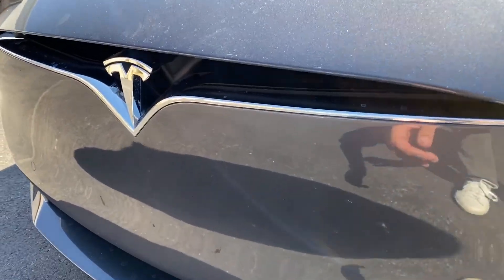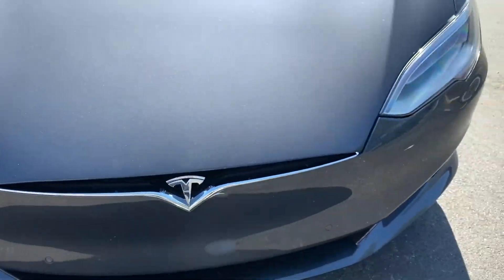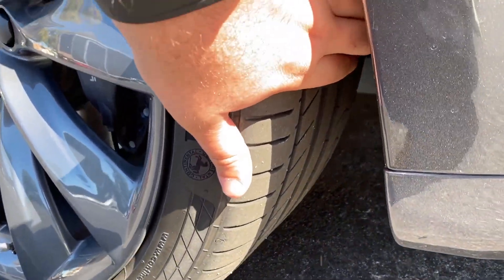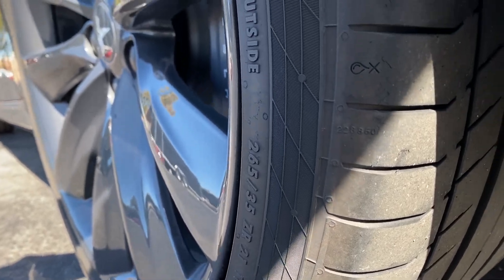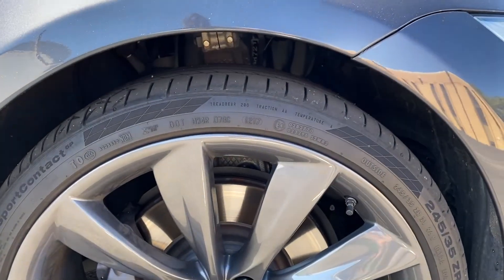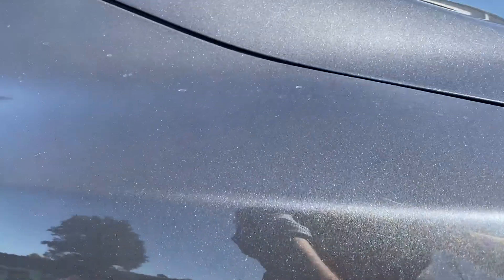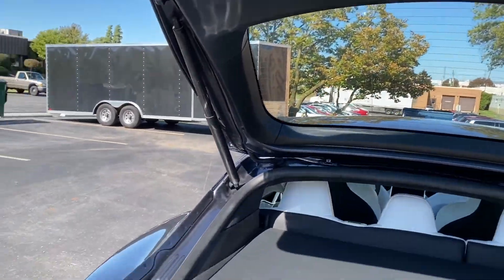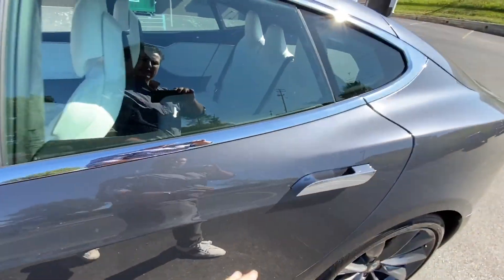Tesla 100D Walkaround and Driving